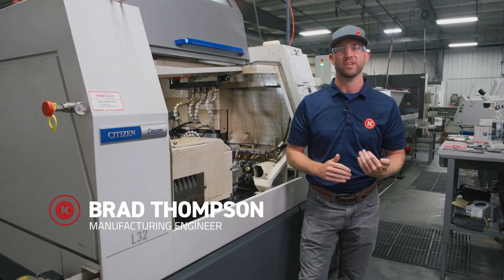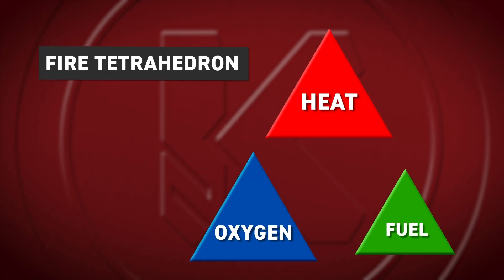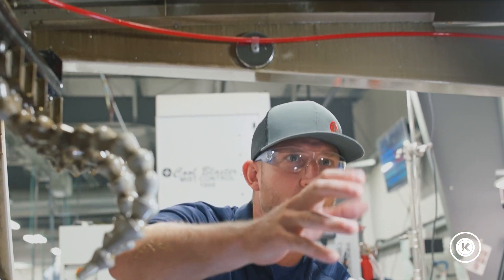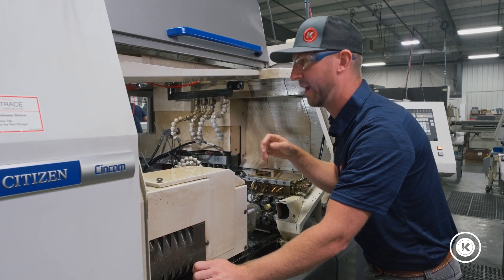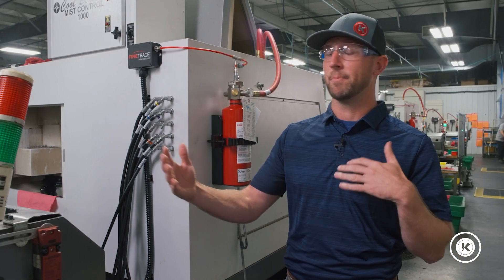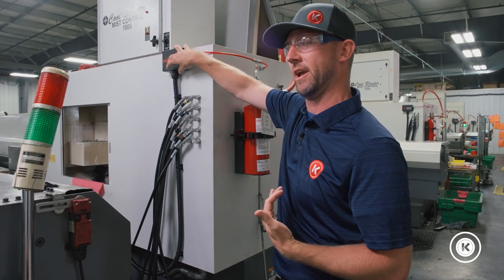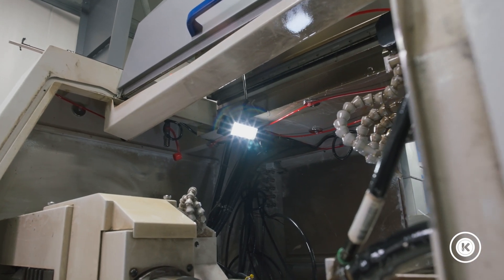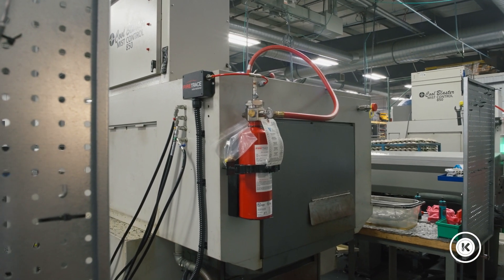Preventing Disasters: Fire Safety Measures for Your Machine Shop.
After narrowly avoiding a CNC machine fire, Kremin Inc. shifted gears from "someday" to "today" by installing fire suppression systems. Watch as Brad talks about "the incident" and how Firetrace played a crucial role in keeping all of Kremin's Swiss lathes and employees safe.